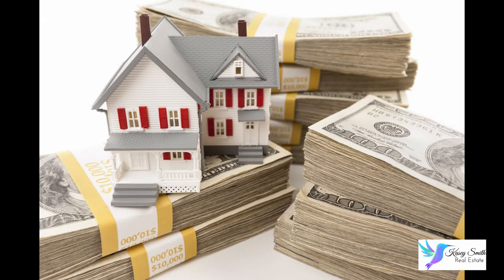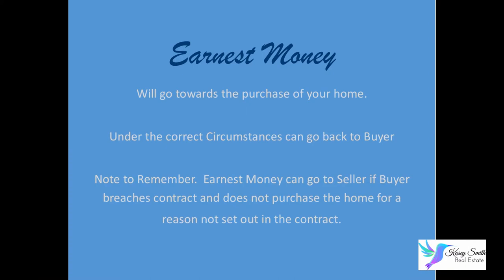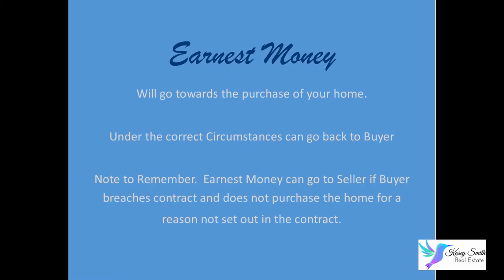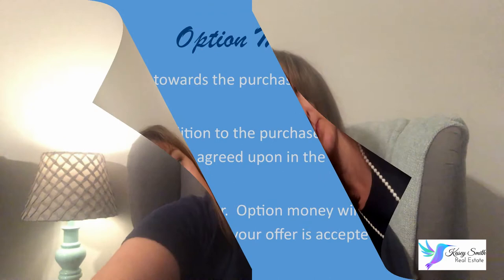First Time Home Buying Tips with Kasey Smith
Tips and help for first time home buyers.  Getting started on your home purchase.  Real Estate Help.